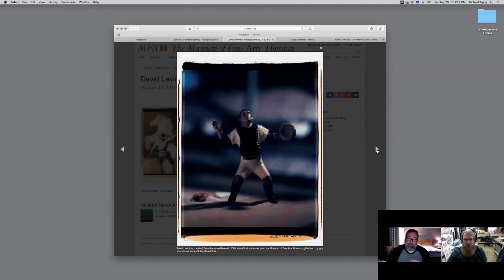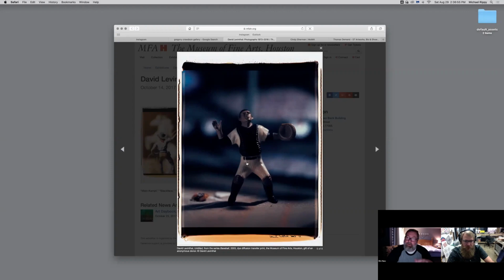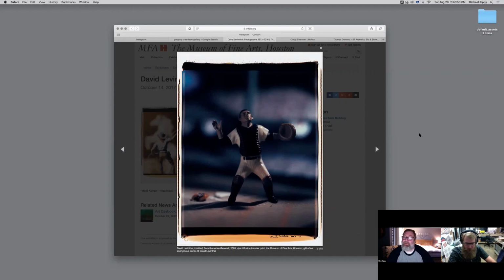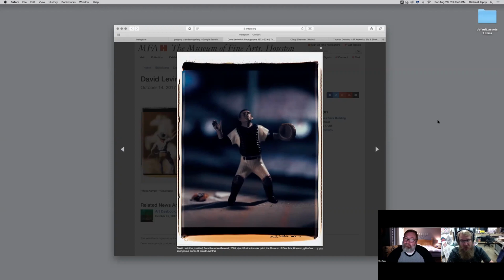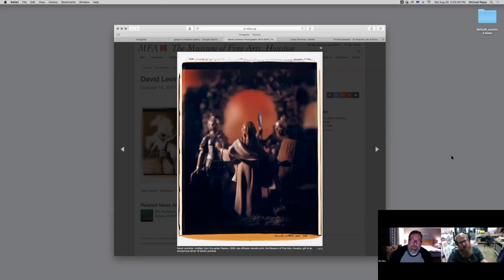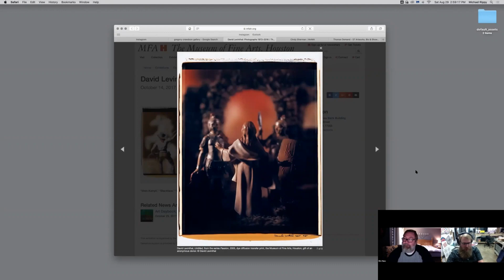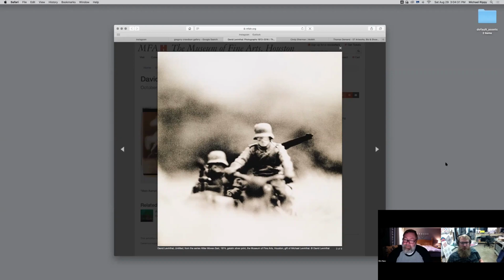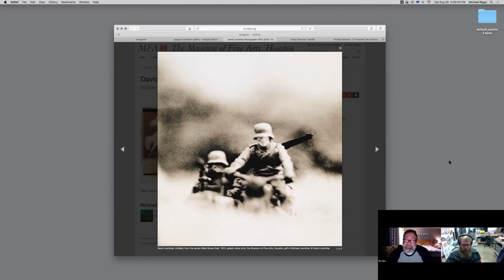Perspectives 3: David Levinthal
A video series by Greg Lookerse and Mike Rippy where they discuss the work of a specific contemporary artist.